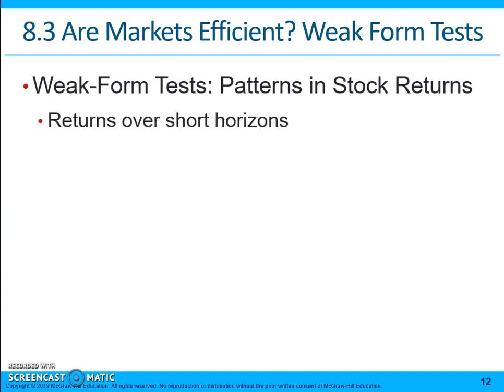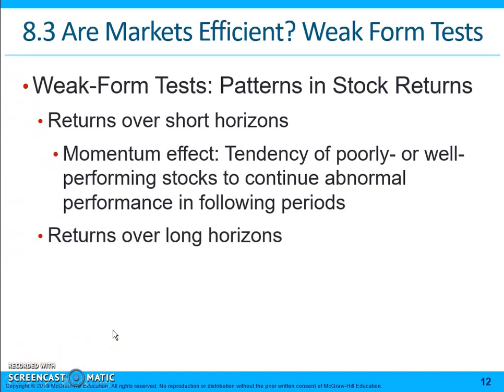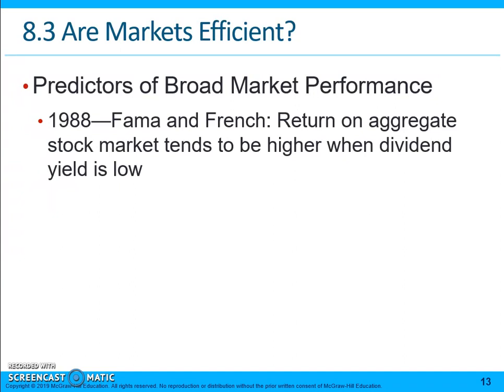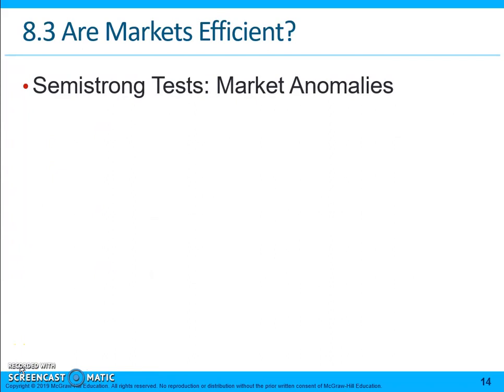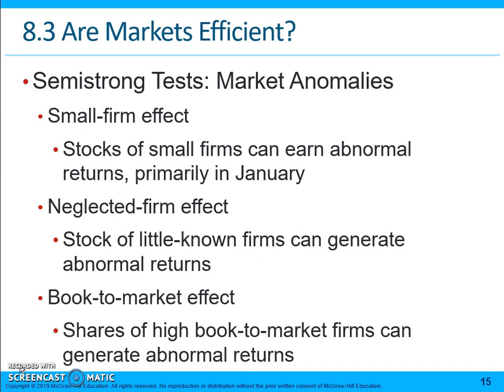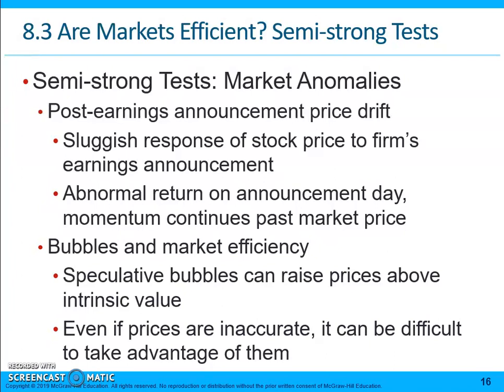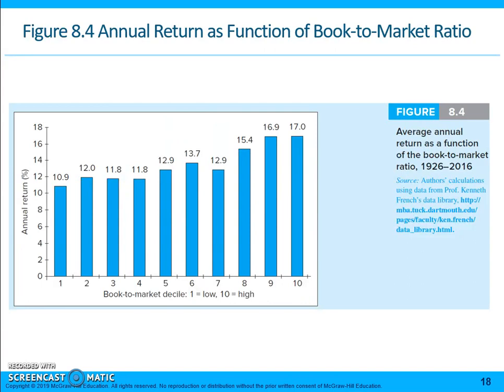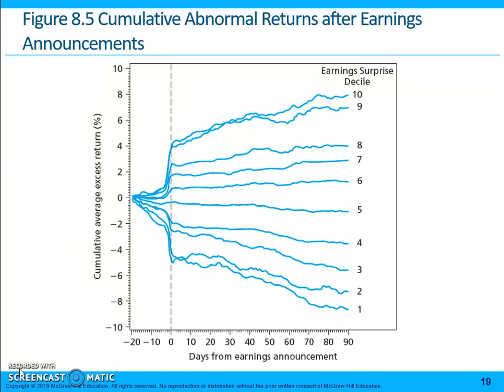Essentials of Investments - Chapter 8 3